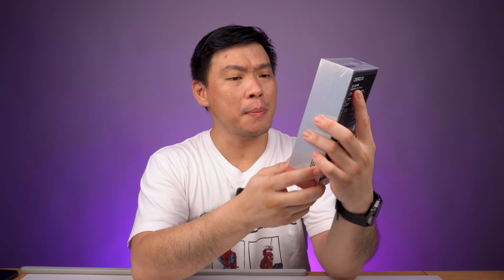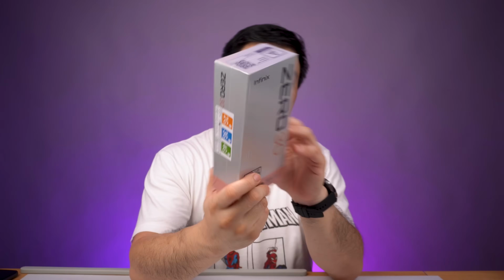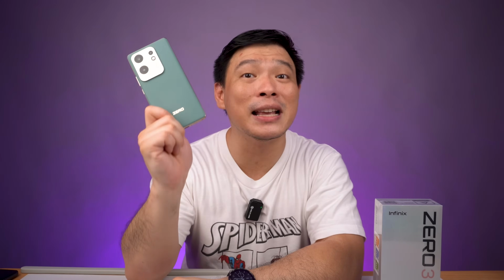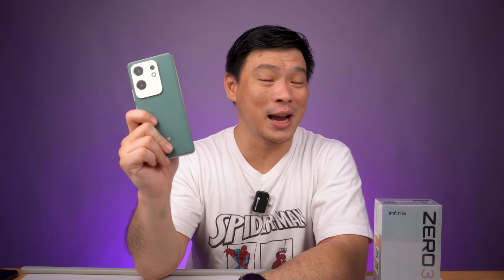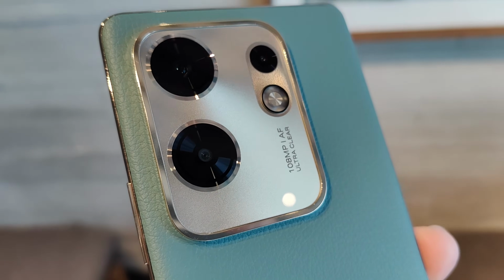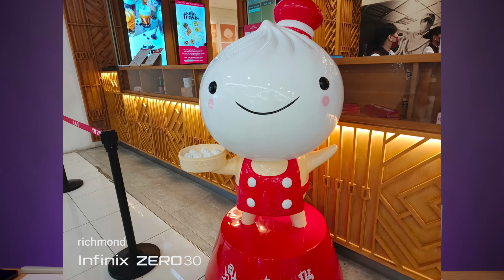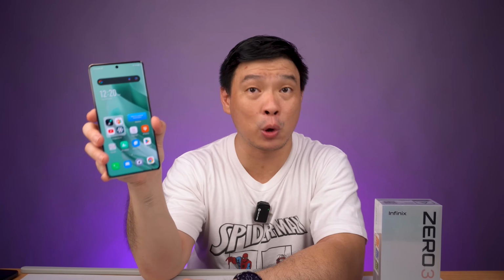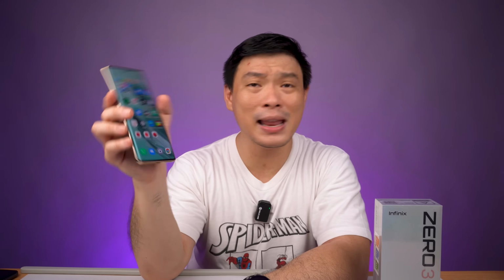Mas Pinamura na Infinix Zero 30 Series! Below 10K Nalang! Infinix Zero 30 4G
Infinix Zero 30 4G